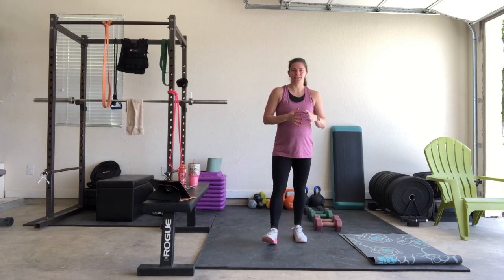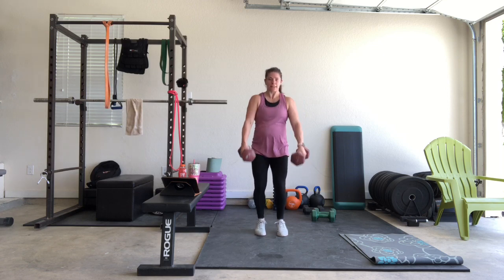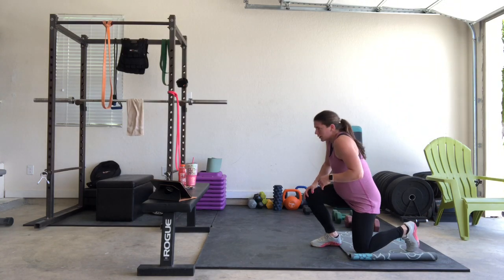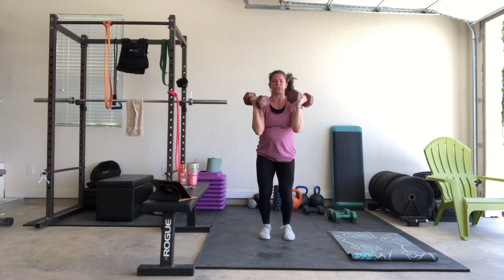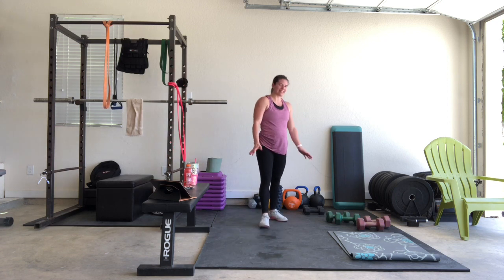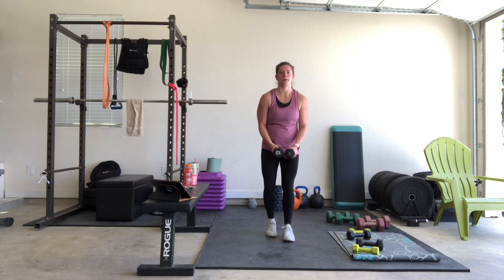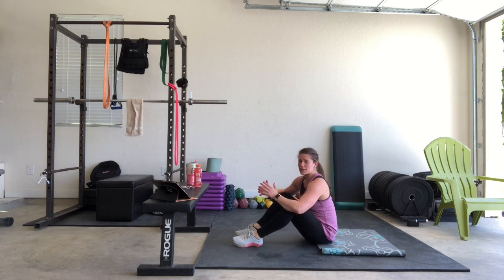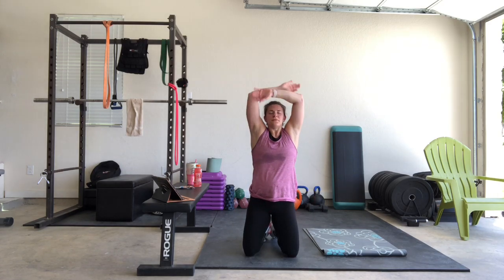At Home Fitness: Crossfit Inspired Upper Body Lift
Monday April 20th

*workout starts at 4:10 if you prefer no exercise demo for EMOM

Crossfit Inspired Block:
20 minute EMOM: 5 rounds
5 pull ups (or 5 Db snatches/arm)
10 DB clean and presses
15 DB Rows
20 push ups

Strict Strength Set: 3 sets little rest as possible
Db lateral fly drop set 10/10/10 or failure
Resistance band tricep extensions x15  pulse to failure
DB hammer curls x 15
Kneeling Resistance band rows x15

Finisher: 1 Tabata Set 20 sec on 10 off 8 rounds
Bridge Kick Toe Taps